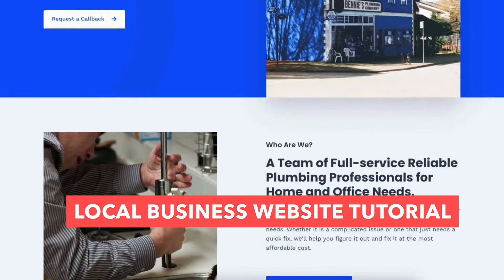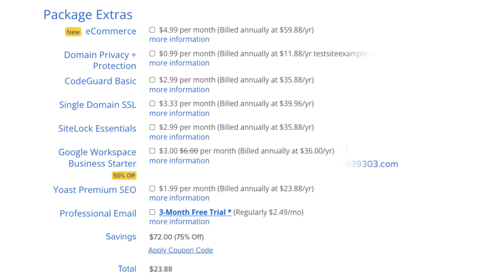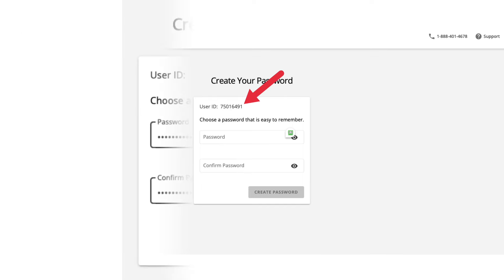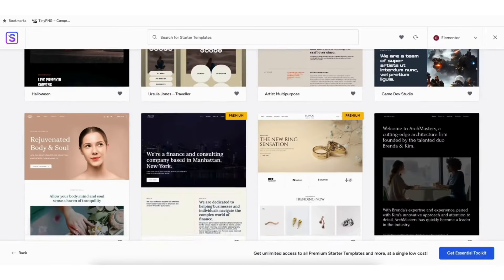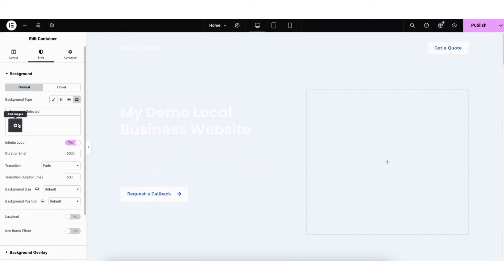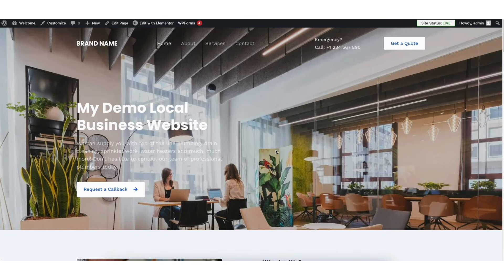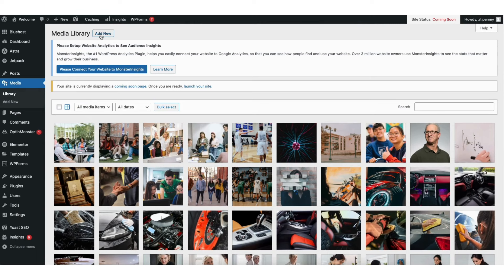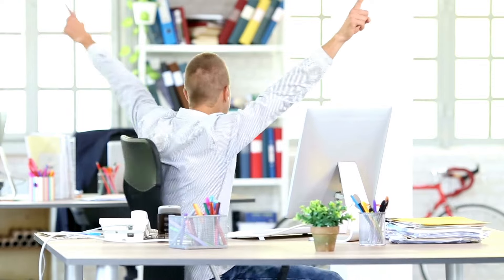How To Create A Website For A Local Business 🔥 - (Step-by-Step Tutorial!)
In this local business website tutorial, I go over how to create a website for a local business step by step. This is an easy-to-understand local business website tutorial.

Making a website for a local business is a quick and easy process with WordPress and Elementor page builder.

By the end of this video, you will know how to create a website for your local business, how to make a website for your local business, and how to build a website for your local business and should have your local business website successfully started if you choose to.

You'll also get a Bluehost discount plus a free domain name for your local business website.

Creating a local business website consists of a few steps. You'll need a domain name for your local business website, as a domain name is the name of your website. You'll need web hosting that powers your local business website online. You'll then want to install and set up WordPress. You'll then want to choose a WordPress theme to start creating your WordPress website. In this local business website tutorial, we go over a ton of pre-made professional WordPress themes you can choose from using Astra Starter Templates and editing the website with Elementor page builder, which is the most popular drag-and-drop editor in WordPress. This makes the local business website design process quick and easy.